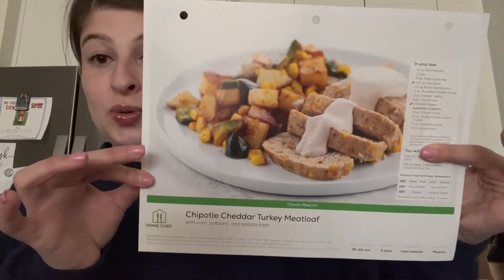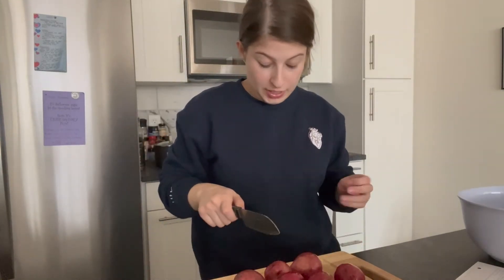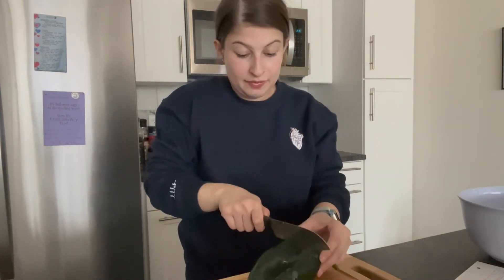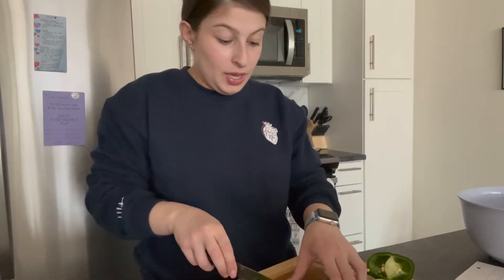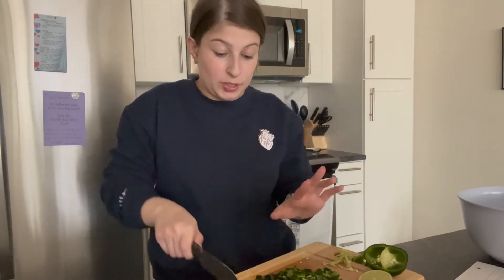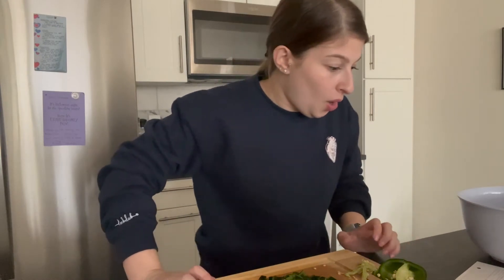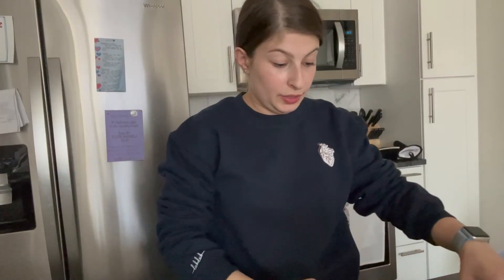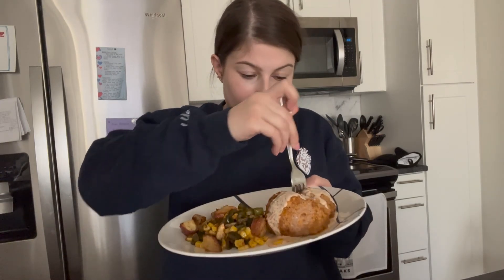COOK A HOME CHEF MEAL WITH ME not sponsored | VLOGMAS DAY 16